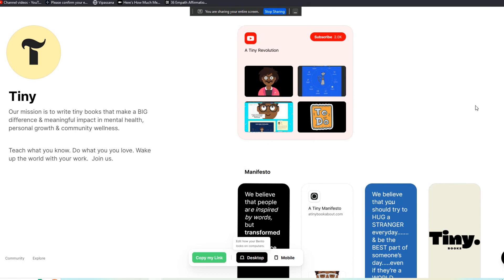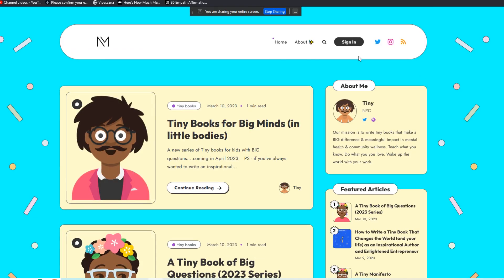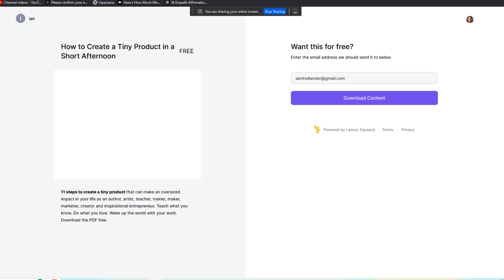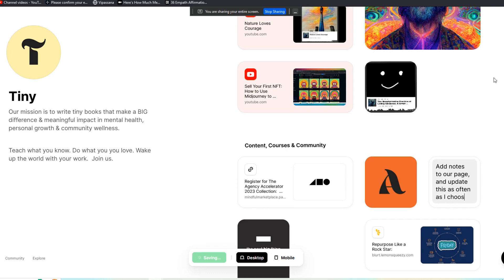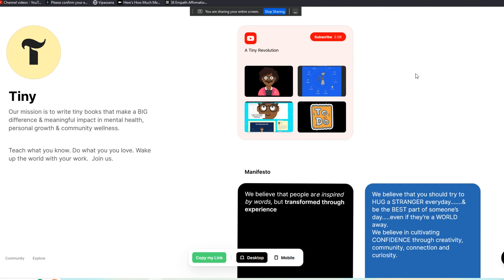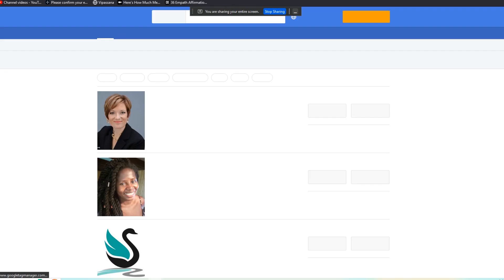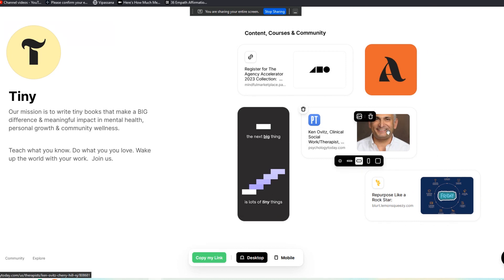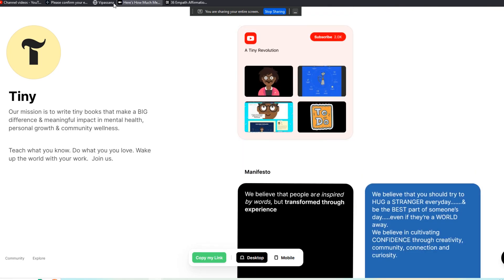Bento For Landing Pages, Brands and Curated Content: All Your Best Products & Ideas in One Place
- see the live Bento page, here